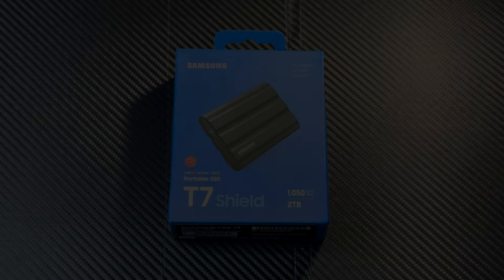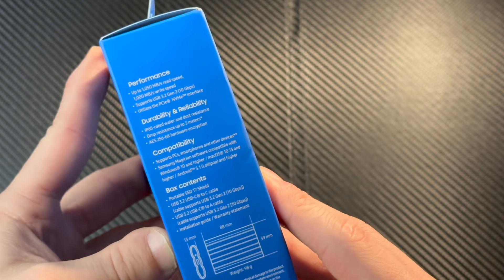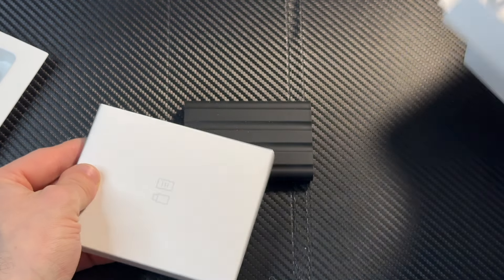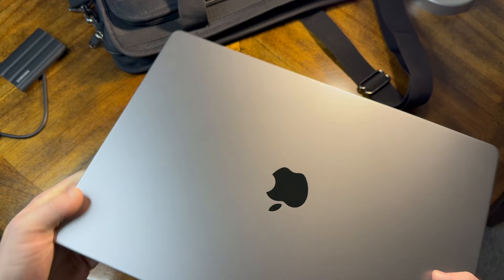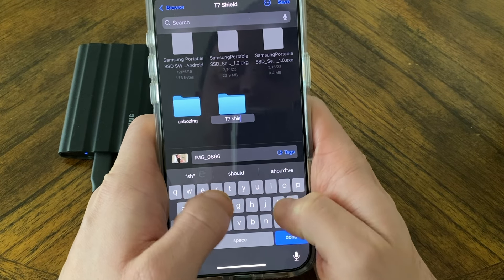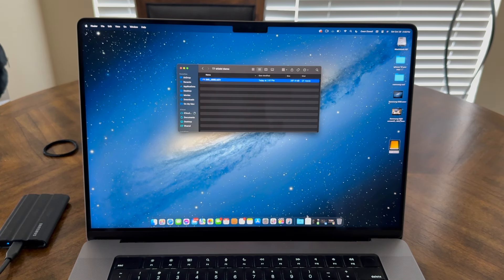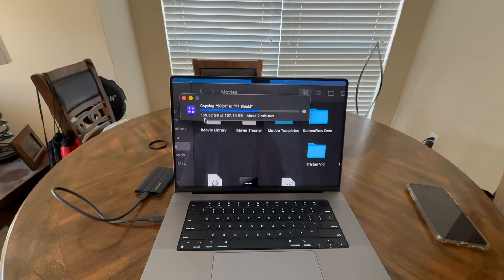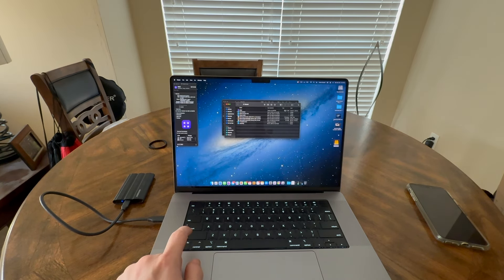Samsung T7 Shield 2TB Unboxing and Demo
Hope you all enjoy this video! This is the first video I've edited and exported using Final Cut Pro X, so I hope it's watchable! Bear with my while I learn this editing software!

USB A to USB C adapters: (note: These are currently unavailable as of writing this...)

(Not even kissing, that the end of this export, my laptop only had 2gb left on it!! Very timely purchase 😅)